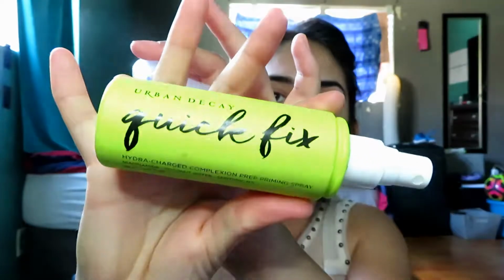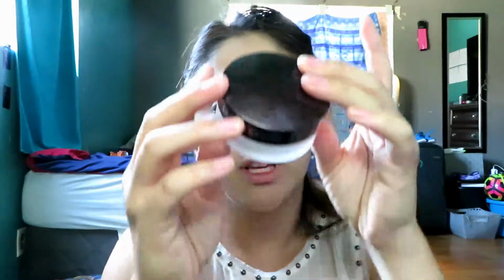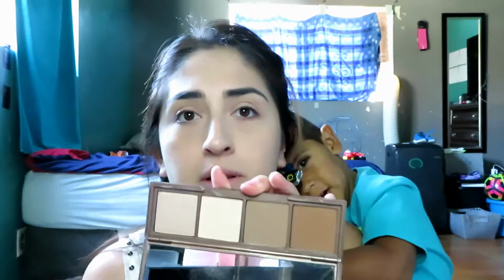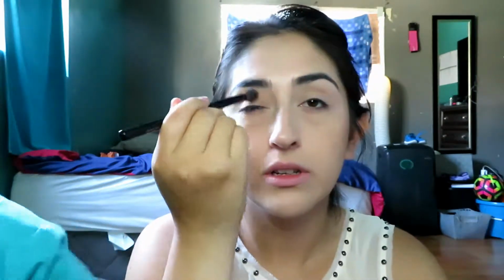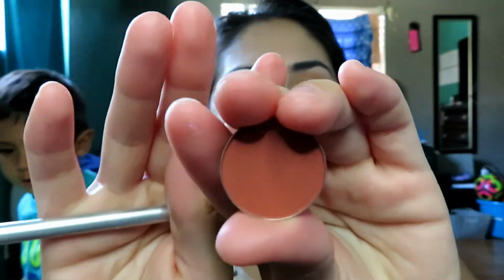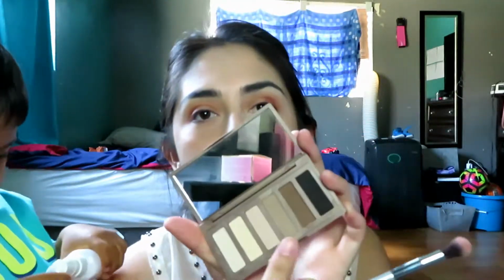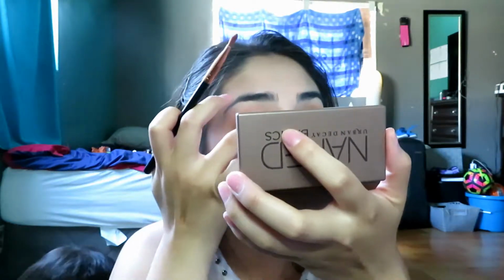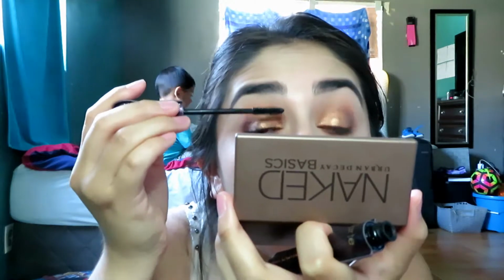1st Get Ready With Me (Thursday)- Busy Day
Hi everyone its Monica

This is my first get ready with me. I am getting ready for a busy day which is Thursday. I needed my makeup to last from 11am to 10am it did a alright job. Sorry it cut off in the end when i finished my mascara camera ranned out of space but you see the final result in the beginning of the video. thanks for watching

Products that i used:
unicorn essence
urban decay hydo primer mist
benefit hello flawless foundation in ivory
tarte shape tape in light neutral
laura mercier loose powder
urban decay shape shifter palette in light/medium
lorac blush in prism
becca cosmetics highlight in moonstone
abh dip brow in medium brown
abh single eyeshadow in orange soda, realgar, brick and sunset
tarte mascara in lights camera lashes
urban decay basics palette in faint
victoria secret lipstick in adored